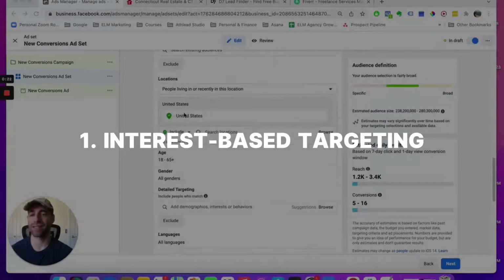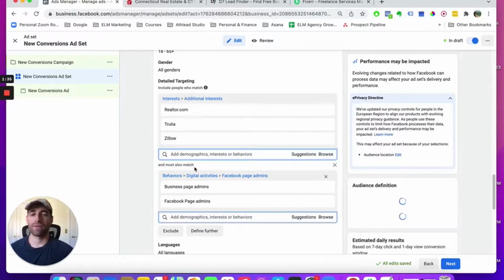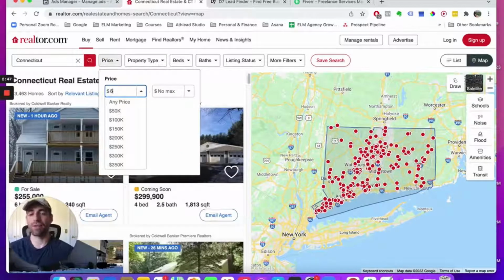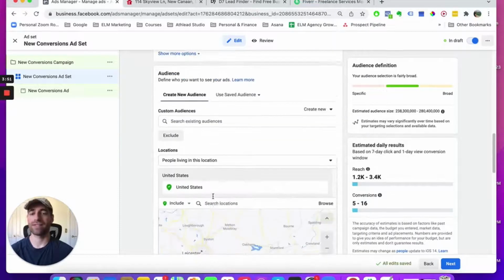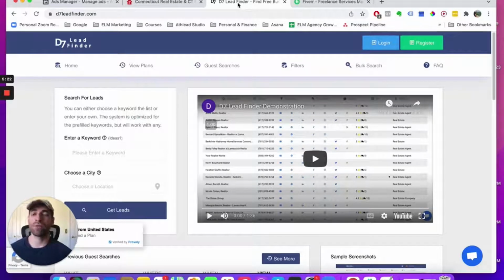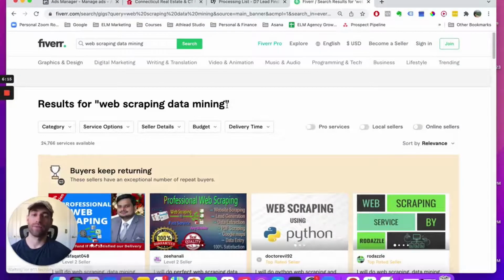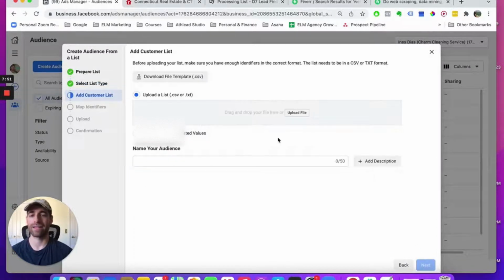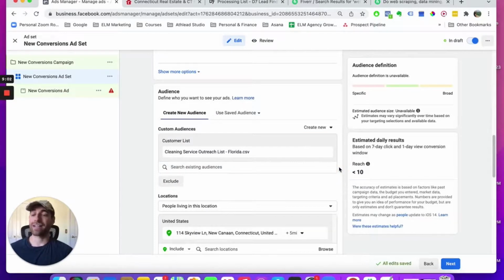Get More Cleaning Jobs By Targeting Realtors with Facebook Ads! (3 Tips)